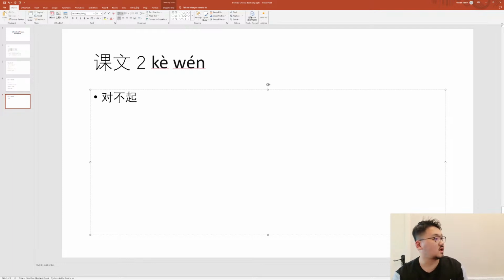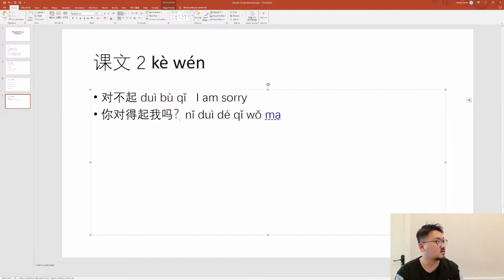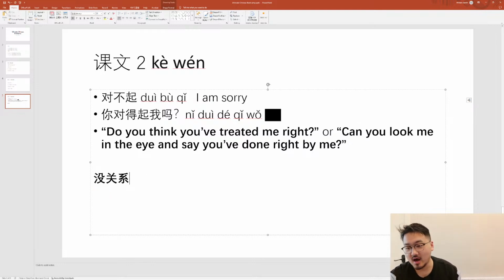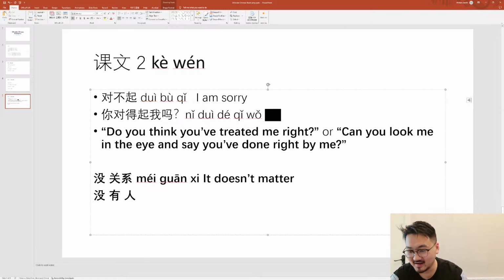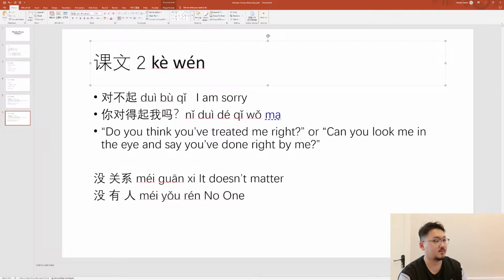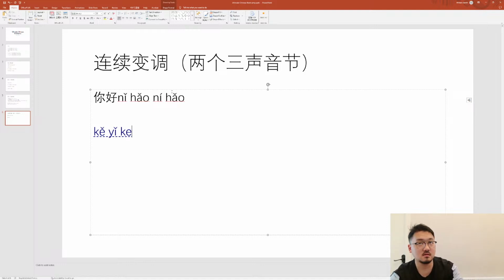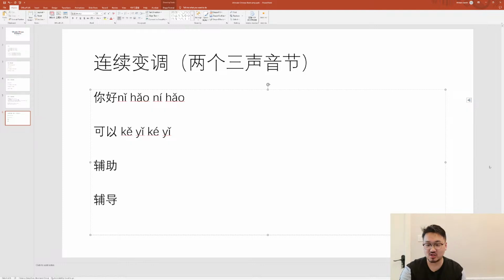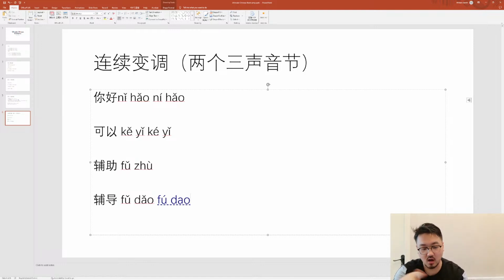Learn Chinese With LiPai Live Stream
Fancy mastering Mandarin? Check out my Ultimate Mandarin Chinese Bootcamp on Udemy.